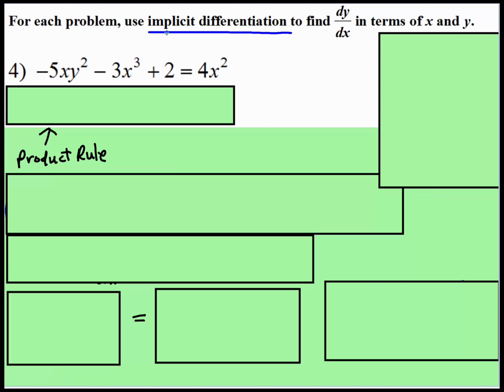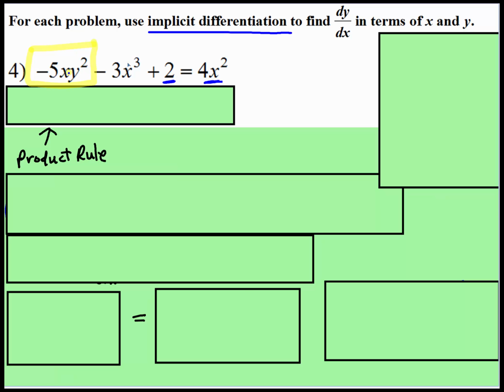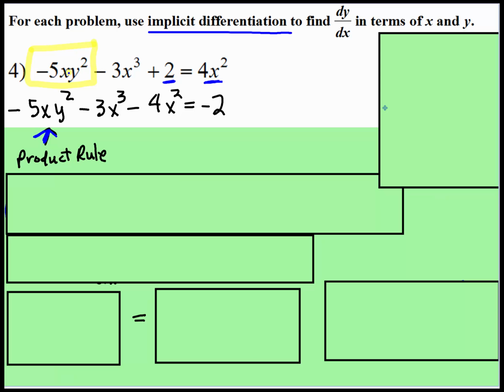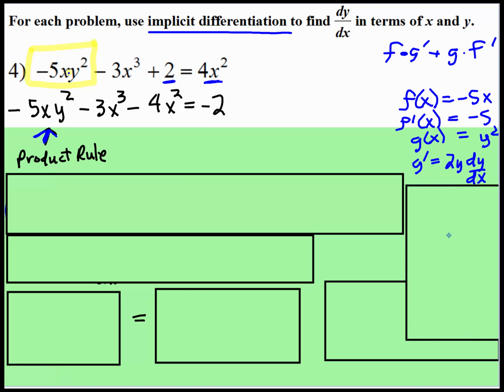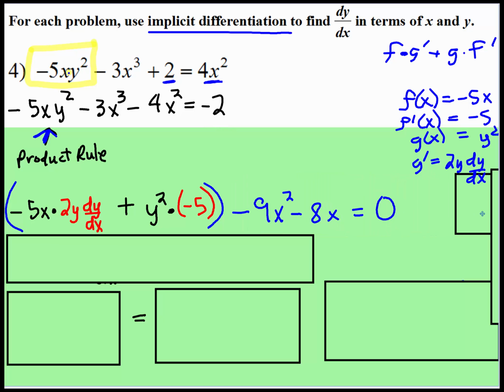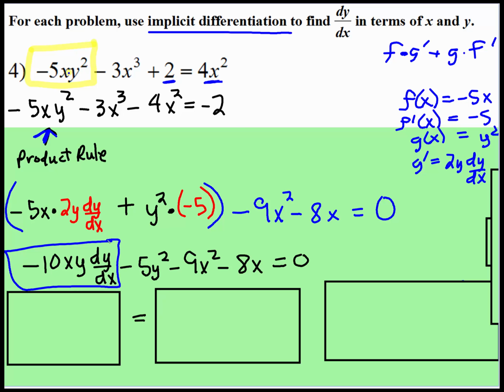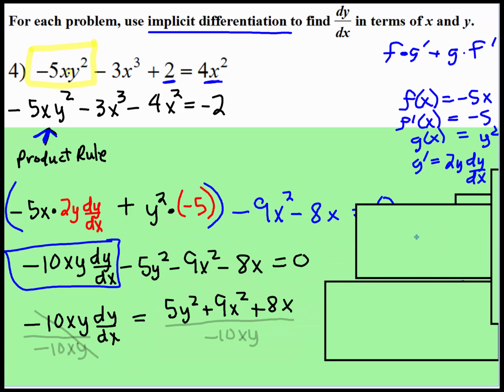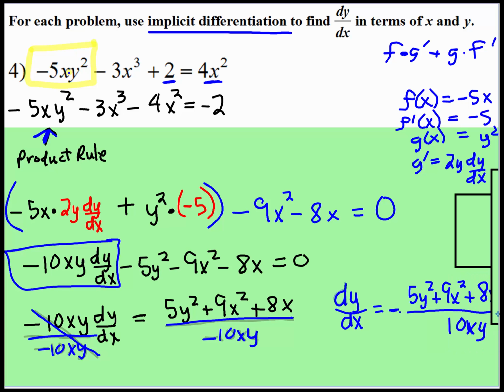Implicit Differentiation with a Product Rule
This video shows how find the derivative using implicit differentiation when it requires the Product Rule for derivatives.